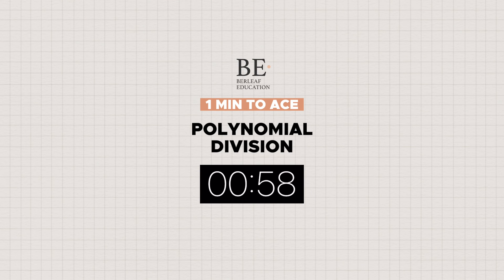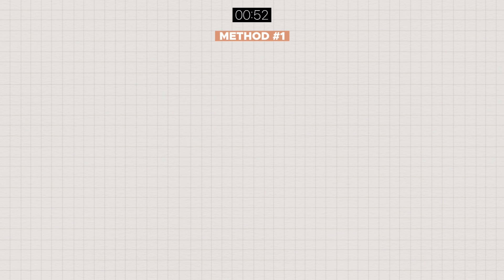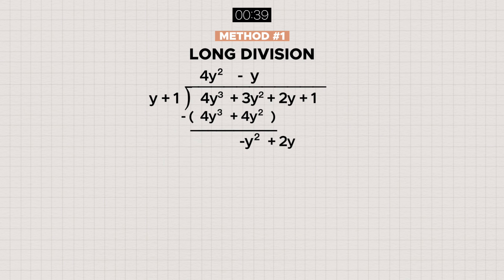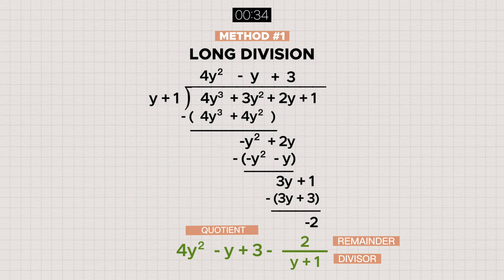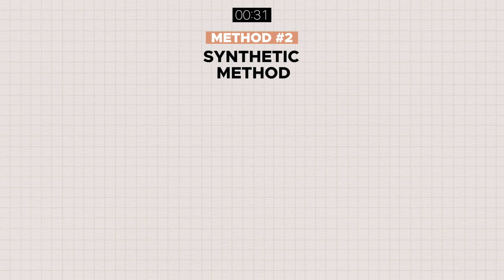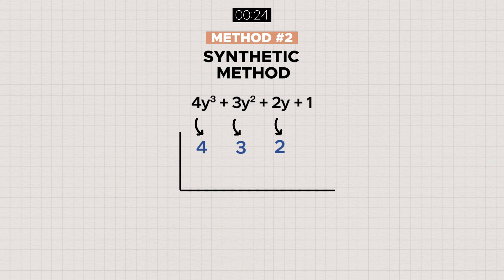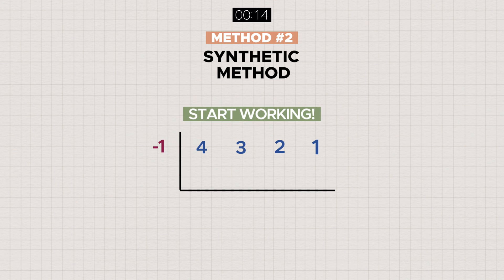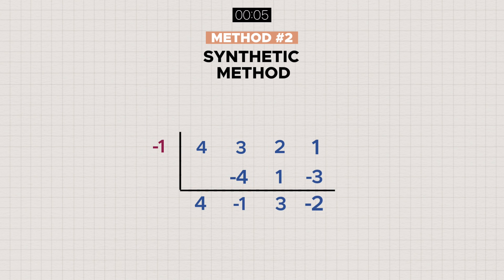[ 1 Min to Ace ] Polynomial Division | By Berleaf Education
A quick recap of how to handle polynomial division.
Applicable to A-math / IP programme students (Math 2).
An important skill to have when dealing with binomial factors and partial fractions.

[ Note ]
This video only covers an example of a linear monic divisor; where the coefficient of x is 1.

With regards to the synthetic method; when dealing with questions that have a monic divisor (where the coefficient of x is more than 1), simply divide both the whole dividend and divisor by the co-efficient of x prior to getting started.

For private tuition and/or small group tuition with Berwin,